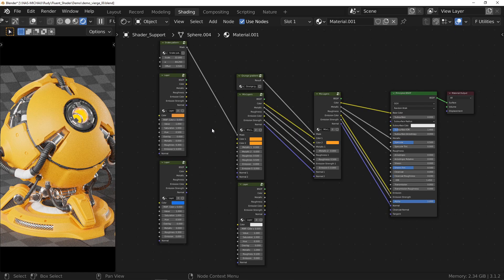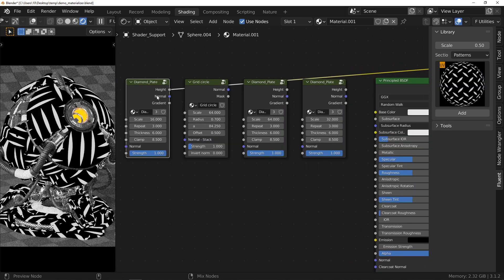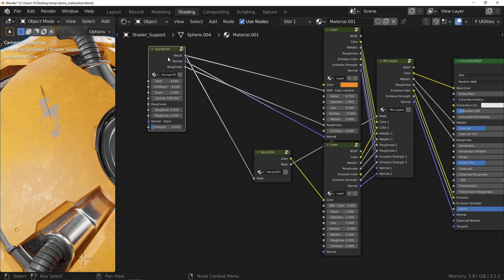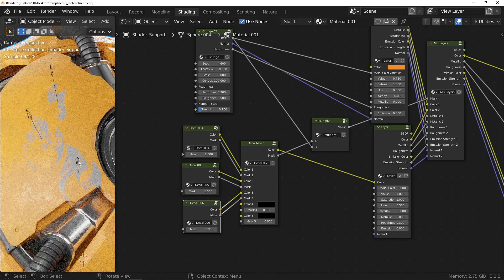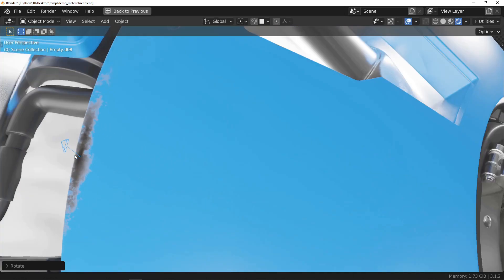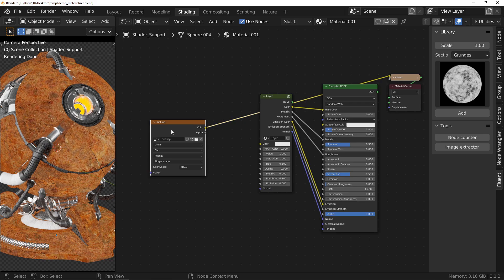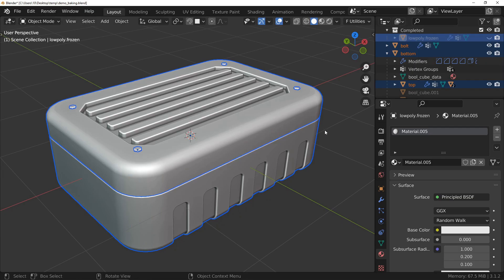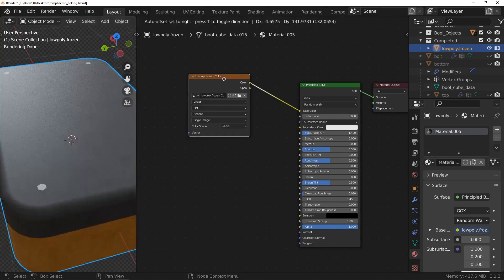Materializer 1.1 - 8 news features explained - Blender add-on tutorial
Fluent Materializer 1.1 is here, it's time to discover and learn how to use decals, how to use local mask and 6 other features to improve your textures in Blender.

00:00 Intro
00:20 Layer connector
00:55 Swap layers
01:24 Scale slider
02:22 Decals
06:27 Local mask
08:10 Painted mask
09:44 Image extractor
11:04 Baking tool
13:54 Outro